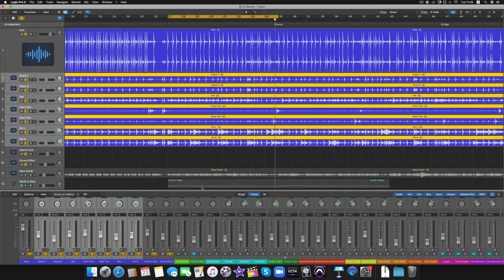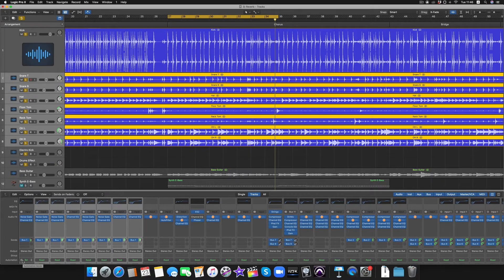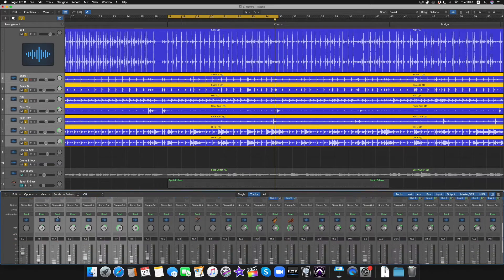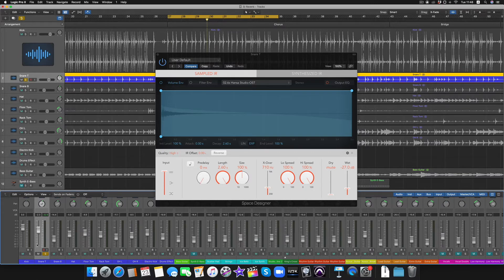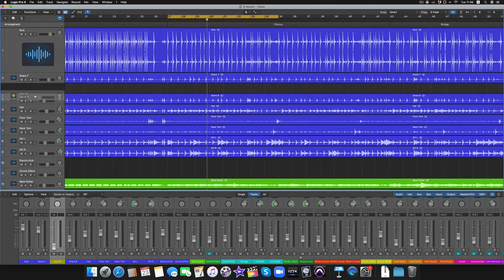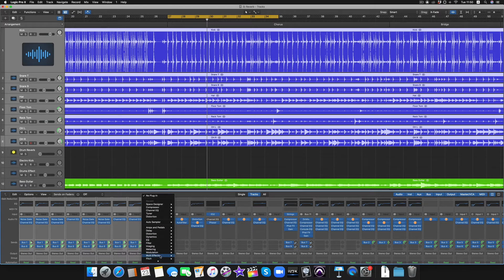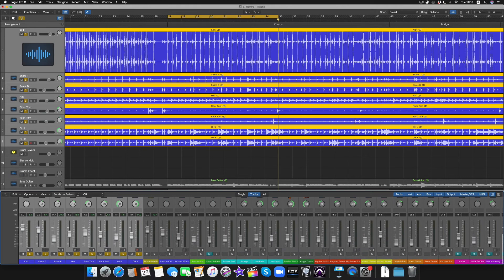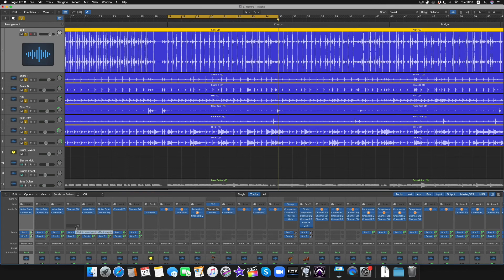Adding Reverb To Your Drums in Logic Pro X (Tip #3/7)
►► Get more YouTube views on your drum covers.

Here's a simple video tutorial on how to add reverb to your drums in Logic Pro X. Some people are still adding reverb to their main channel strip. In this video I discuss the problems with doing that and how to get around it.

This tutorial is in Logic Pro X, however this concept remains the same in every other DAW including Pro Tools.

Part 3 of 7 drum editing tips in 7 days.